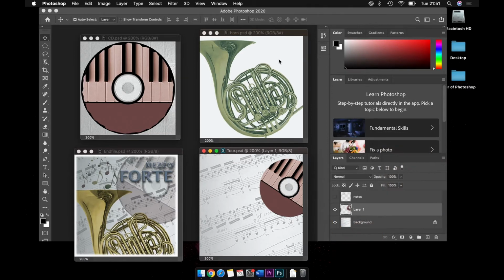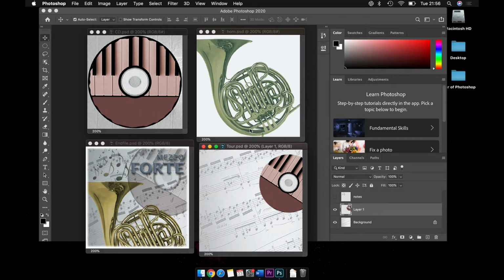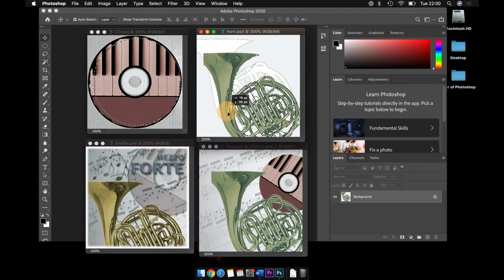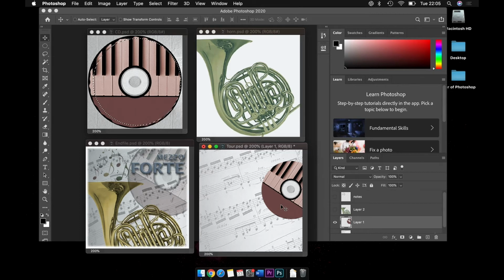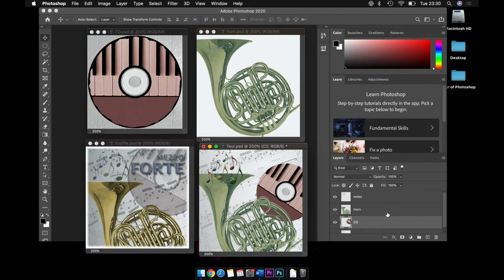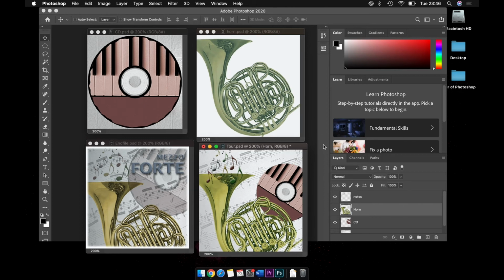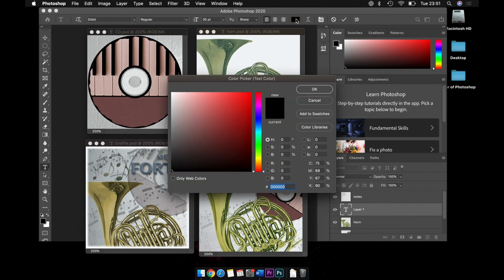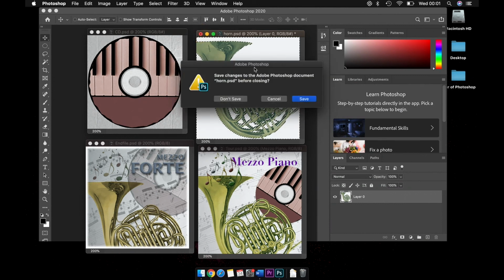Adobe Photoshop Tutorial 2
Tour of Photoshop part 2